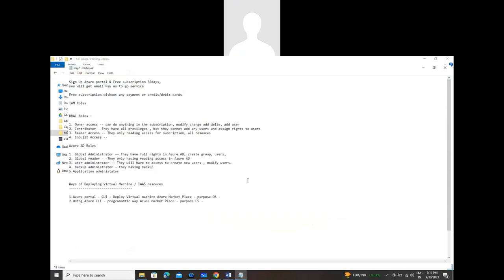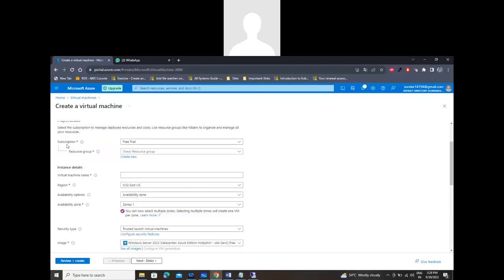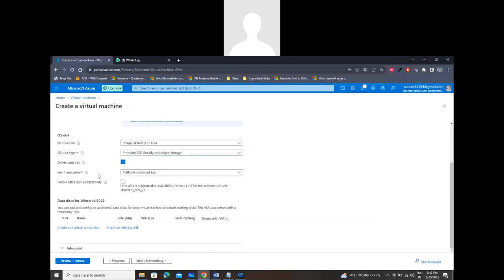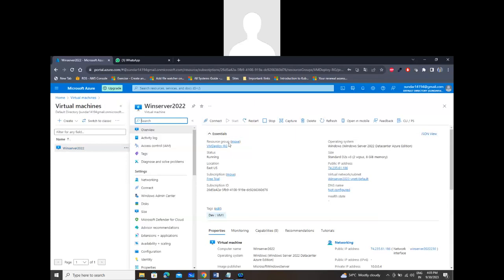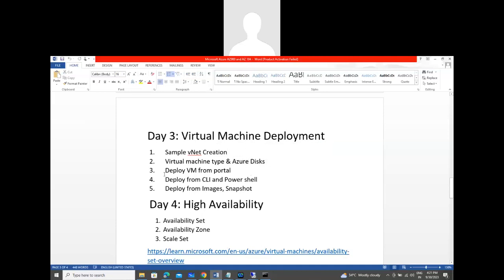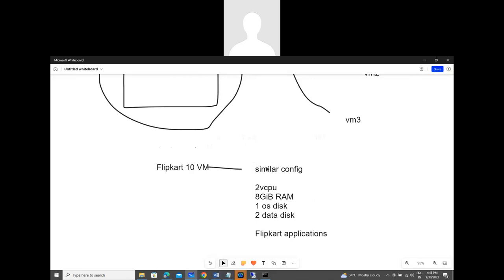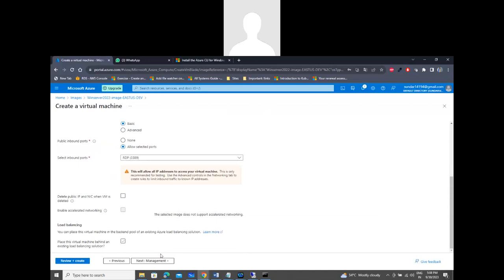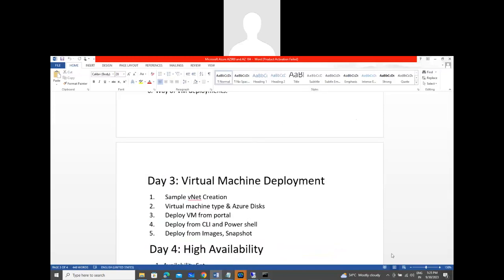Azure Administrator AZ 104 Tutorial for beginner Day 2 | Virtual Machine Deployment | Azure Compute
Techno Rock Channel - This channel is completely for sharing Technical IT skills and guiding for freshers to get Job in companies. Also sharing ideas & Tricks of varies technical skill in current trending

Learn Microsoft Azure Administrator Course from Zero to Hero full course complete session and started from Day 1.
In this course will cover entire Azure administration with live handson without theory.

Microsoft Azure Administrator AZ104
Microsoft Azure Administrator AZ104 for beginner course
Azure virtual machine create step by step
Complete step virtual machine creation
create azure virtual machine
Azure virtual machine creation easy steps
Azure Vm deployment
Azure VM deployment step by step
Azure VM step by step process to create
Azure compute service
Azure compute service tutorial
Azure virtual machine creation tutorial
Azure virtual machine deployment tutorial